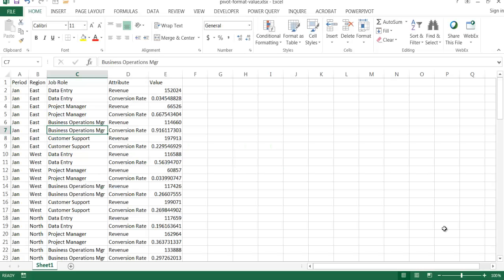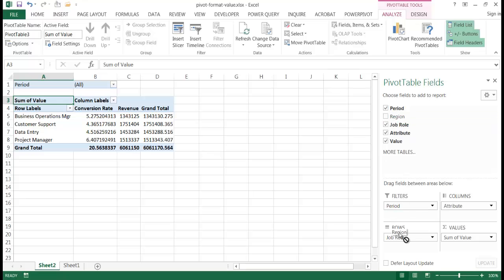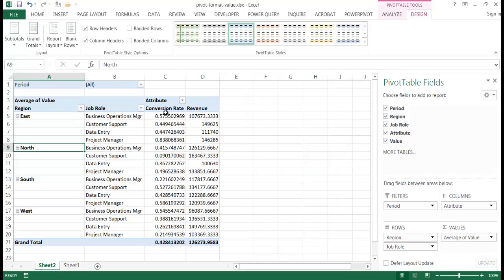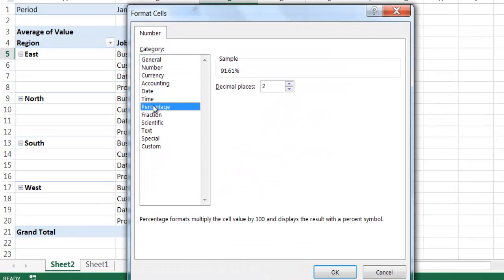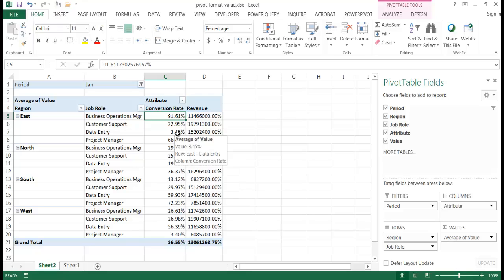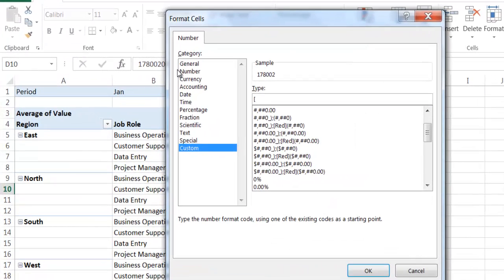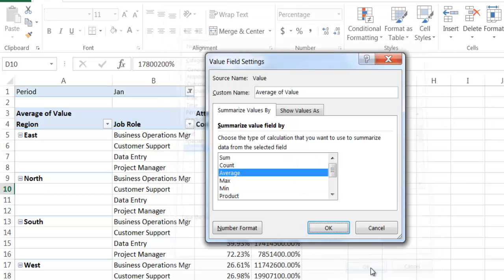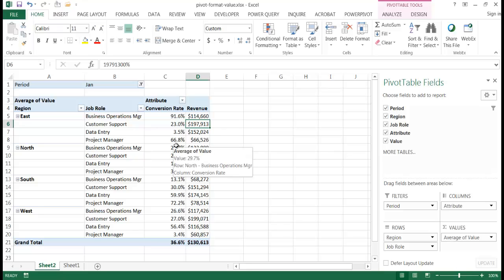Create a Pivot Table with Multiple Number Formats in the Values Section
Have you tried to put different number formats in the value section of your PivotTable? or maybe you're thinking what in the world are you talking about?  Why would I want to do that??  You've just created a PivotTable and you want to show currency and percentage at the same time and find that it doesn't work...or so you think.  There is a workaround on how to put this together.  If you'd like to find out or if you are wondering what the heck I'm talking about, just watch the video.